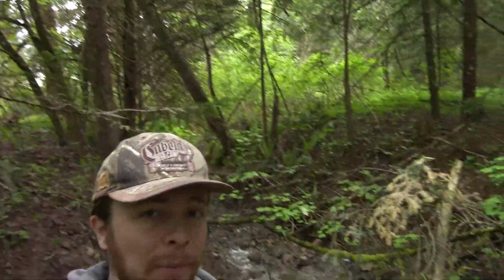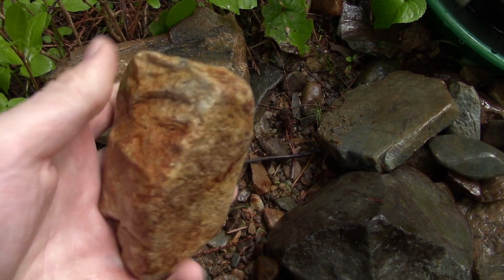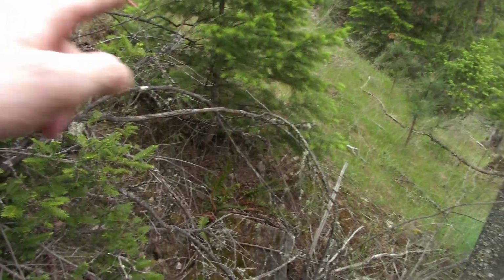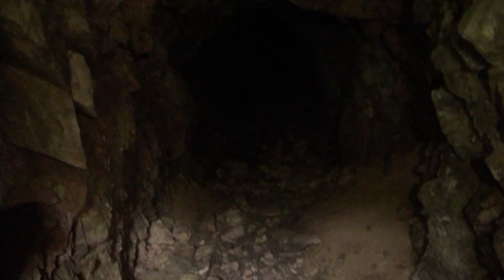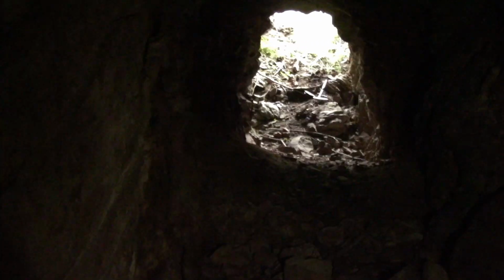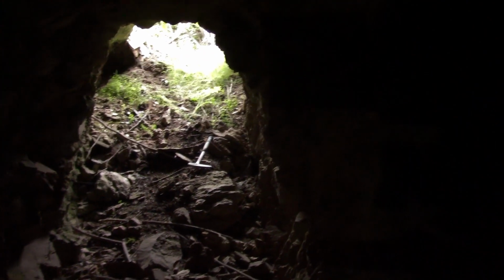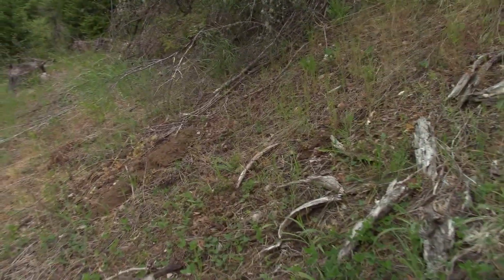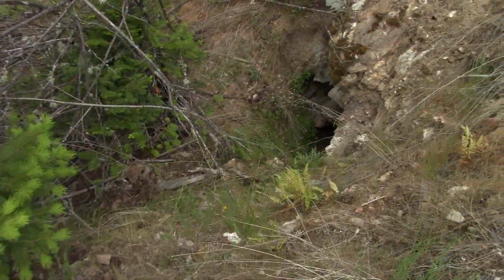Stumbled Upon An Adit - A Quick Day of Prospecting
I stumbled upon an adit while doing a quick day of prospecting. I did not find much in this video besides this adit. On this trip I got a better understanding for the location as well as the rock. Sulfides can be found near quartz veins within the hard metasedimentary rock here. This was a shorter video today with not much to show. I have been busy preparing for a class geology trip so, I decided to do a quick video before I went.

I hope you enjoy this and I hope to have more exciting things to show soon :)

Help Support the next Adventure.